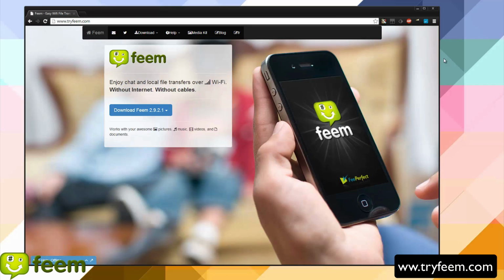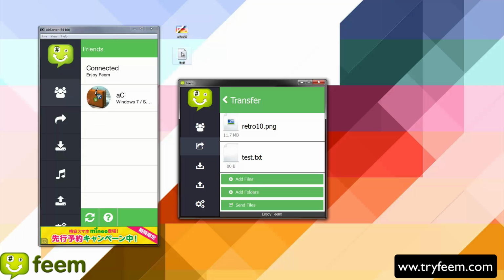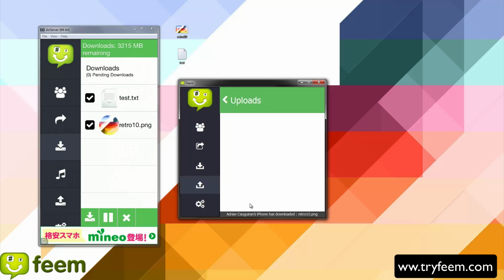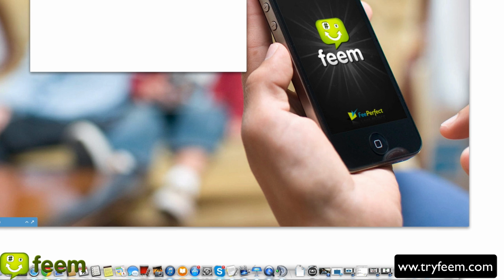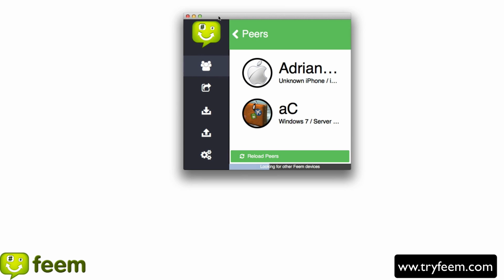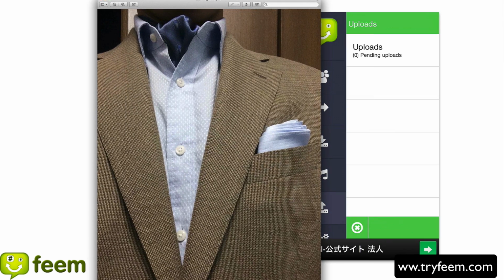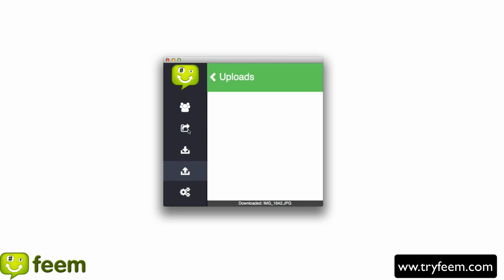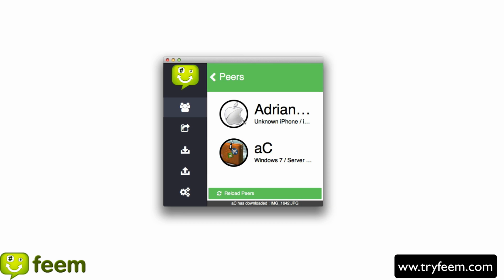WiFi File Transfer : Feem Tutorial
Local file transfers without internet.
Mac, Windows, Linux, iPhone, iPad, Android, Windows Phone.